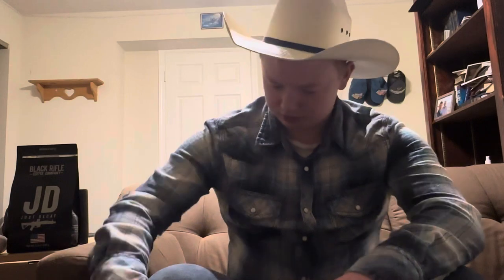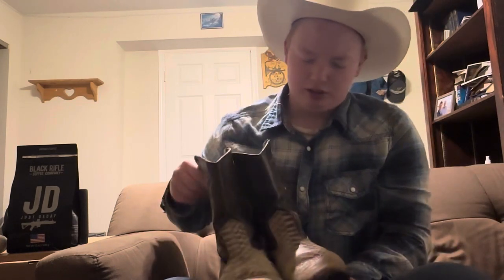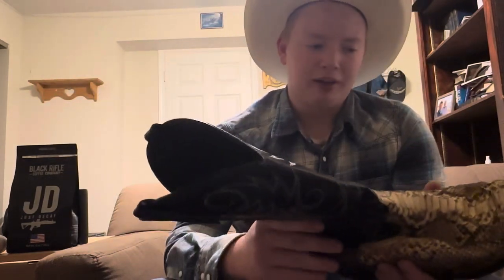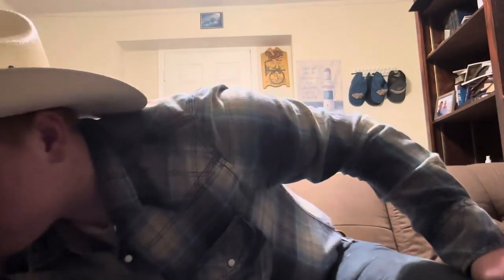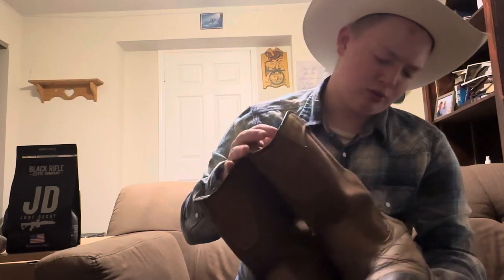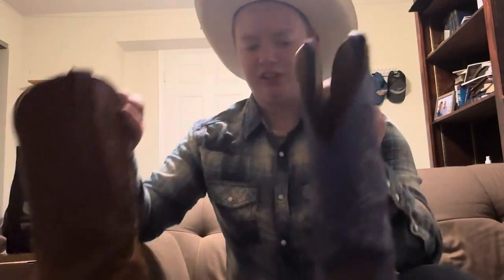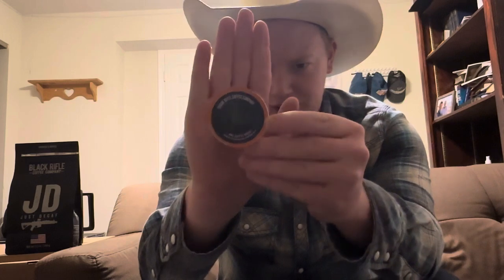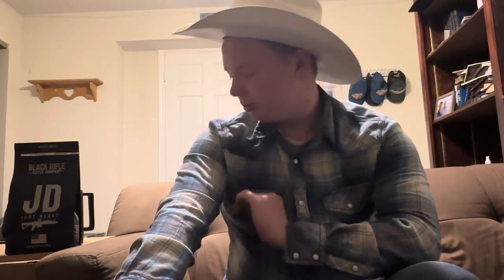Intro to new Chanel my cowboy boot collection